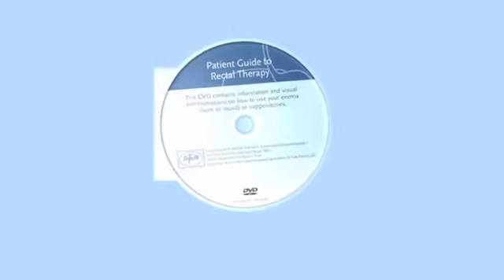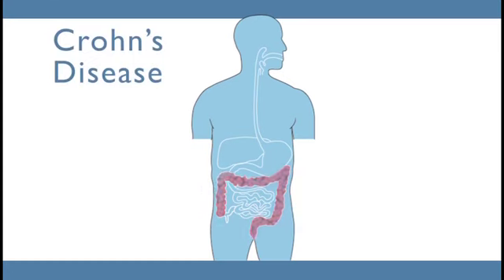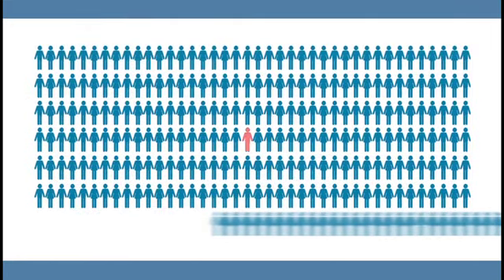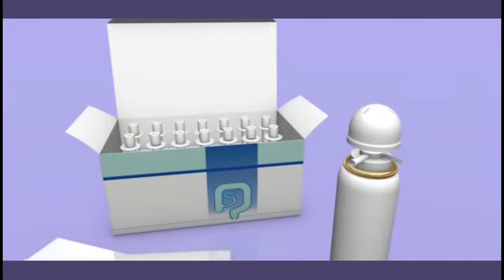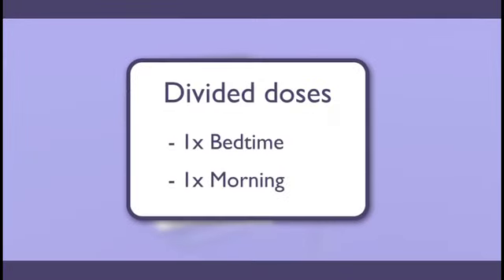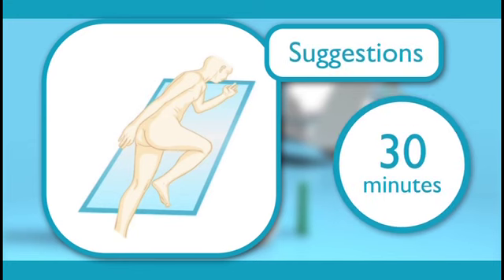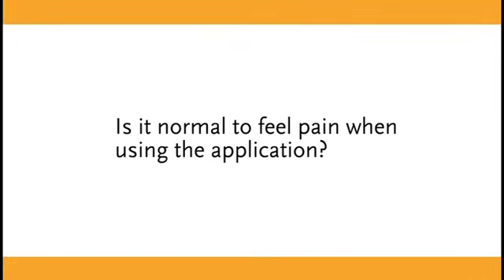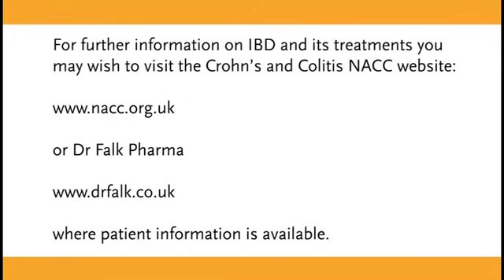Rectal Treatment for Inflammatory Bowel Disease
This DVD has been developed by Dr. Andrew Robinson (Consultant Gastroenterologist) and Cath Stanfield (Specialist IBD Nurse). Salford Royal NHS Foundation Trust.
Supported by an unrestricted educational grant from Dr. Falk Pharma UK.